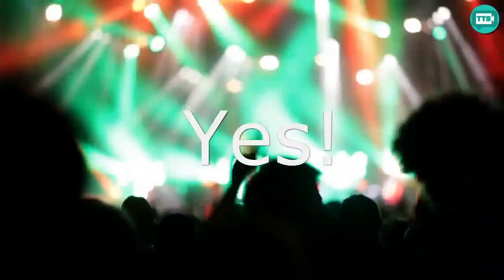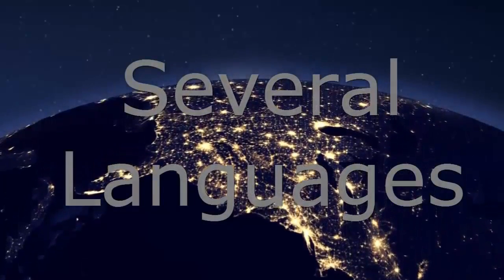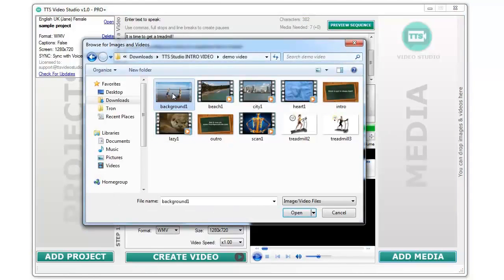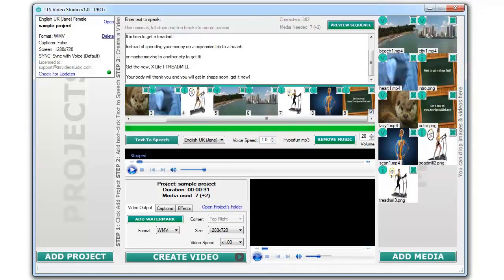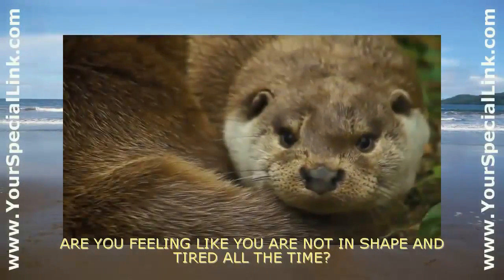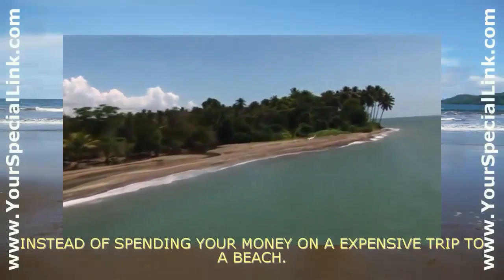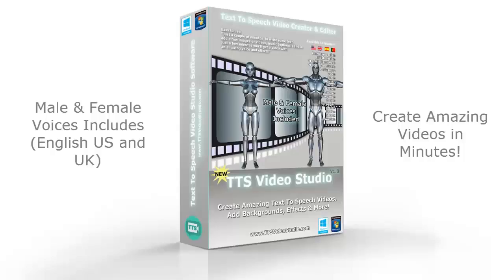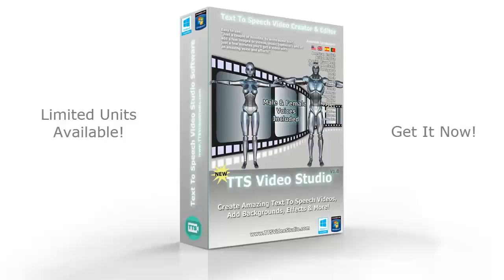TTS Video STUDIO Review : Text To Speech Video Creator [TTS Video STUDIO]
Text To Speech Video Creator & Editor

I hardly have words to express what I was able to do with the newText To Speech Video Studio. I installed the software and before creating any video I started playingwith the voices. What a fantastic set of high quality voices! those were the most naturalvoices that I have ever heard in my life! you can't tell the differencebetween one of those voices and a real human voice... that's not all. I started adding a few video clips and images to create my first video I was able to add background music, a watermark with my logo, specialeffects like fade in and fade out, a BACKGROUND IMAGE behind my video!,captions (subtitles)...
I clicked on create video, waited a few minutesand I got the most amazing video that I have ever seen and HEARD in a long time. The TTS Video Studiosoftware will change internet marketing forever! it will allowyou to create review and promotional videos in minutes, and I'll savetime and money in voice overs!

I highly recommend you to get this text to voice software and video editor, you can create amazing videos and let me say it one more time, you will be impressed with the high quality voices.